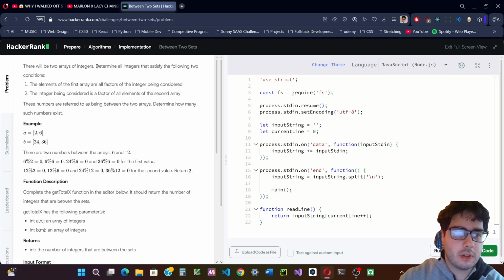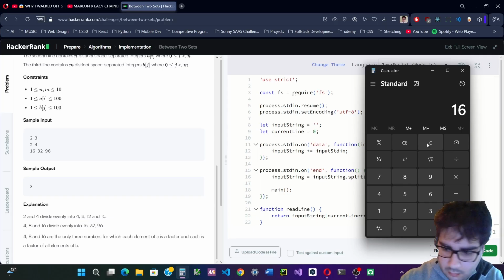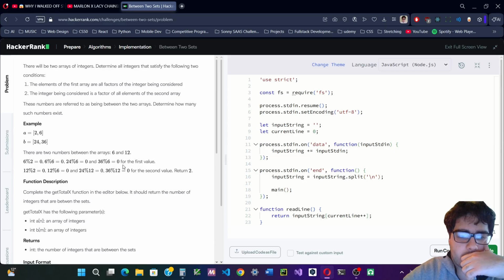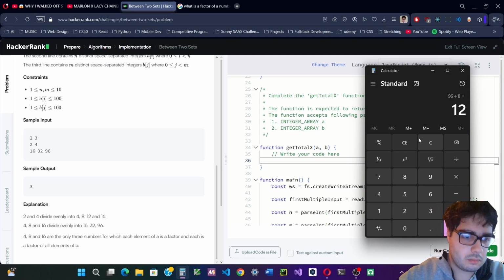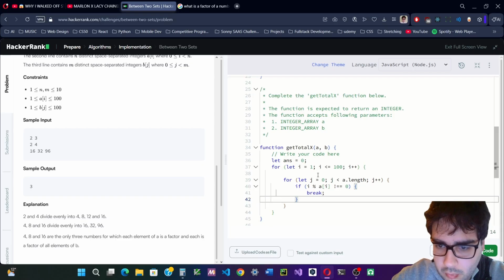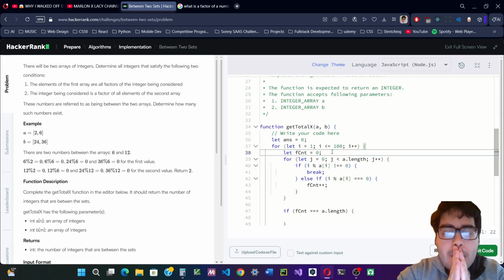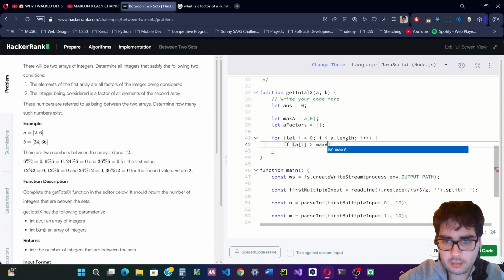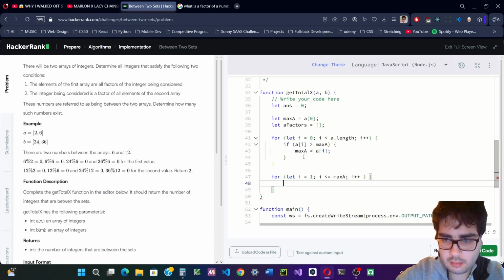Coding Every Day Day 60/100